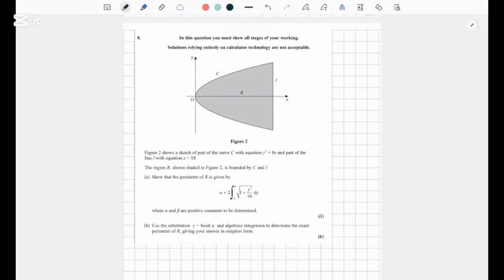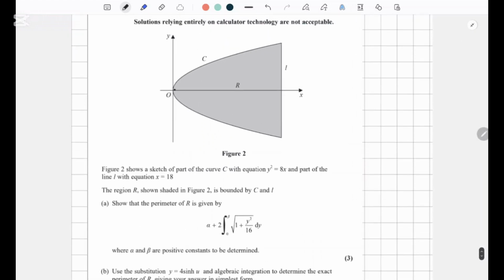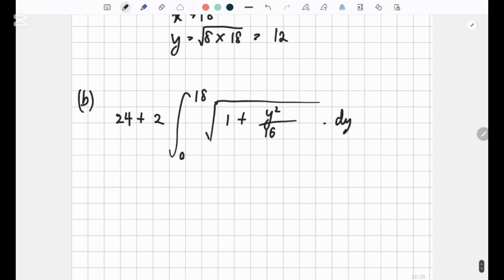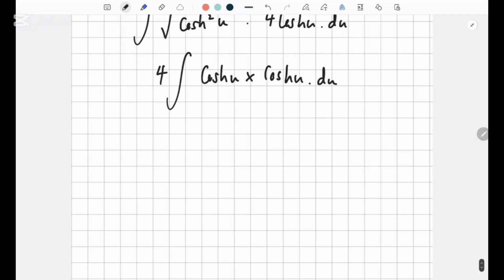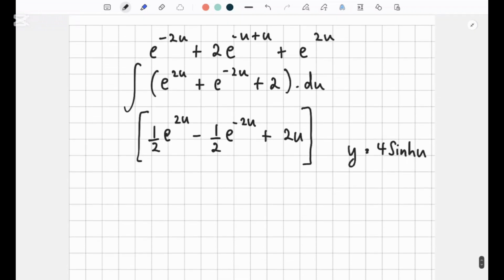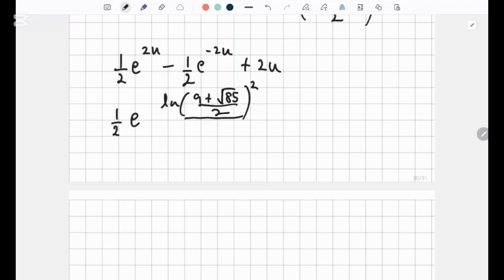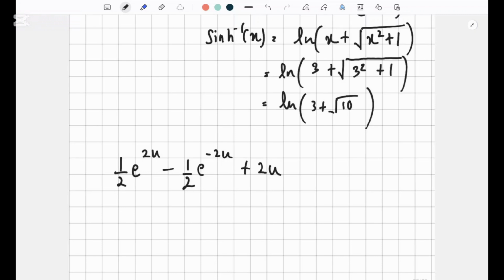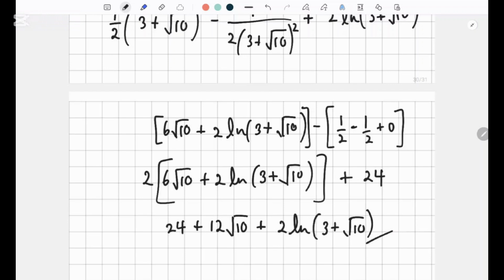How do we find the perimeter of a curve using integration? past paper question!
I made a few mistakes on this one, but I corrected them along the way! If u guys have any doubts, drop them in the comment section.